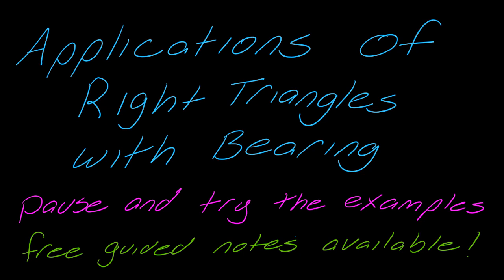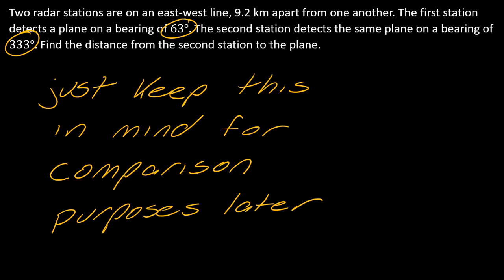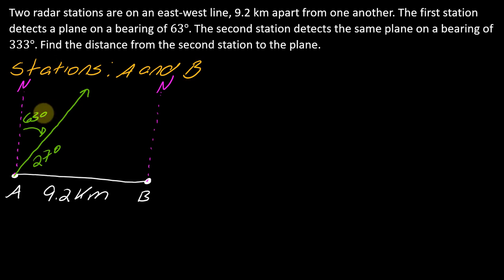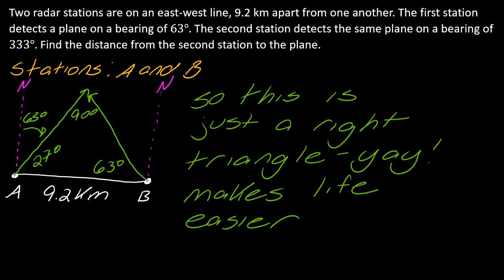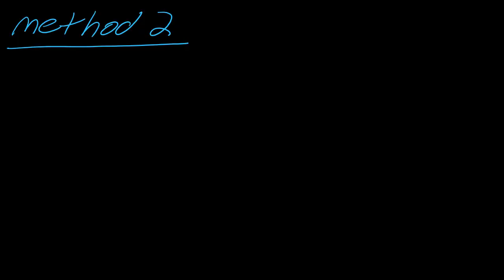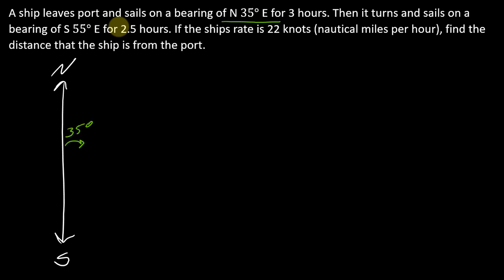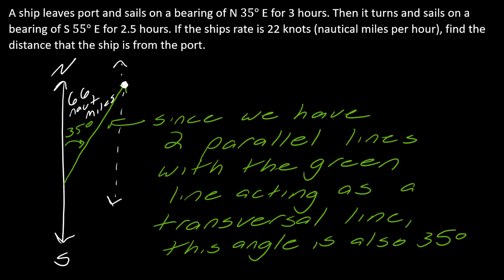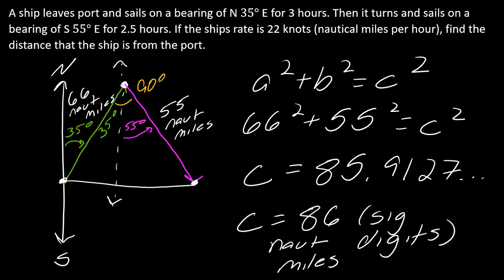Lesson: Applications with Right Triangles and Bearing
A lesson on applications with bearing and right triangles

Quick References
0:00 What bearing means
0:32 Method 1: a single angle measured clockwise from due north
0:47 Radar stations 9.2 km apart detect a plane on bearings 63 deg and 333 deg
2:06 Labeling the two stations and the 9.2 km baseline
2:56 Drawing the 63 degree bearing from the first station
3:46 Drawing the 333 degree bearing from the second station
4:16 Finding the angle at the second station
5:02 Showing the triangle contains a right angle
5:36 Choosing cosine to find the distance to the plane
6:38 Reporting the answer with the right significant digits
7:09 Method 2: north or south, an acute angle, then east or west
7:25 Ship sails N 35 deg E for 3 hours, then S 55 deg E for 2.5 hours at 22 knots
8:43 Sketching the first leg out of port
9:29 Length of the first leg: 66 nautical miles
10:00 Parallel north-south lines give the second 35 degree angle
10:30 Sketching the second leg
11:18 Combining 35 and 55 degrees into a right angle
12:03 Pythagorean theorem for the distance from port